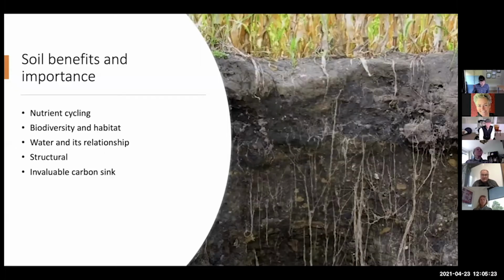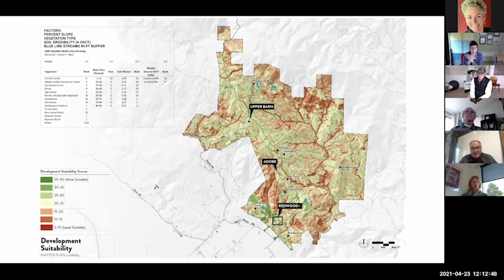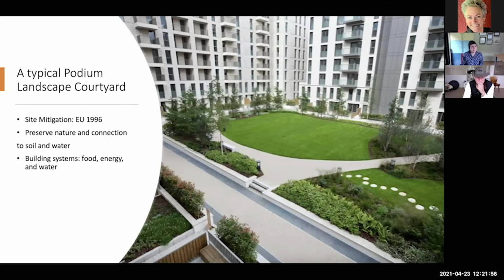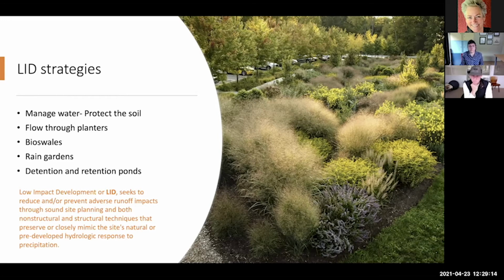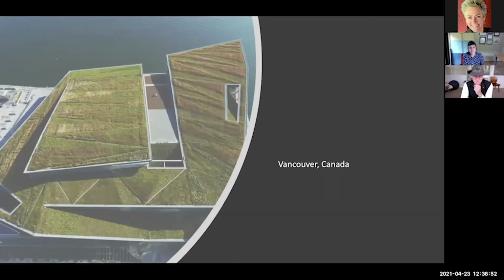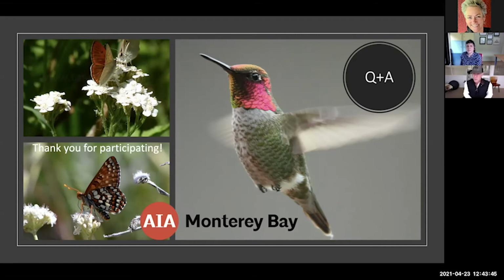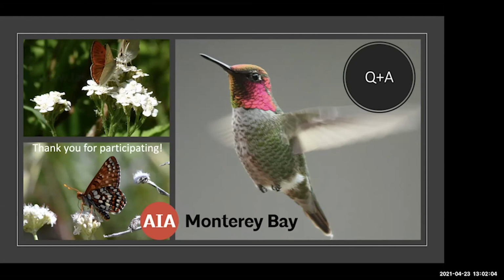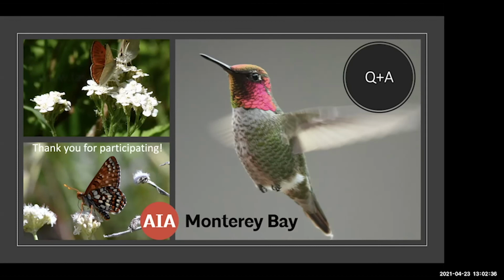EARTH, Saving our Soils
The AIAMB COTE is pleased to bring you the final lecture on earth’s 4 elements; EARTH: Saving our Soils. The webinar will feature local ecologist and landscape designer, Paul Kephart, of Rana The Cohabitat Co..

Paul will speak on the following:

Define the term “environment” (e.g. water shed, health, microbiome soils, animals and plants that depend on the soil etc.).
Soil preservation and provide examples.
Drill down further in the conversation to speak about what happens to the hydrologic cycle – how does soil store not only carbon but also water.
Discuss “planning elements” and the connectivity to soil and water, how can we plan for soil preservation and minimize soil disturbance during the design process – this is rarely in the vernacular of the planning process for a new home for example.
In addition, we will be joined at the end of the webinar with John Kasunich, of Haro Kasunich Engineers, to offer another point of view on the inherent issues and creative solutions to the problems that arise between what is necessary to keep buildings intact on the land and what is necessary to develop a thriving landscape.

To get a preview into some of the subjects covered, we recommend watching an intriguing documentary  called “Kiss the Ground,” on Netflix.